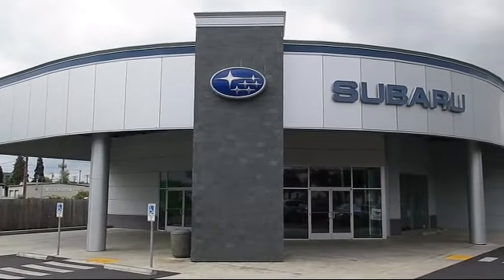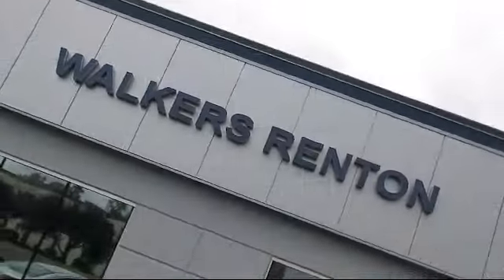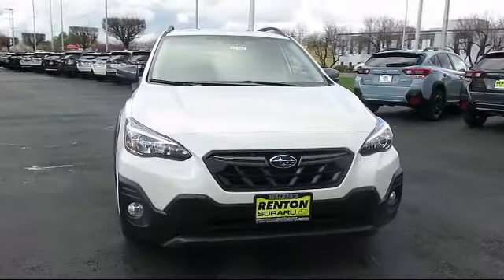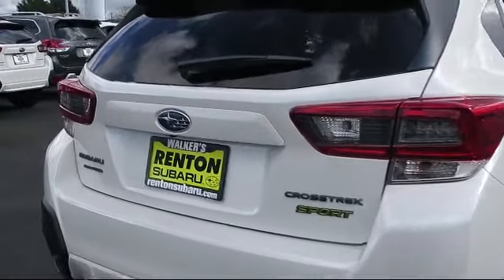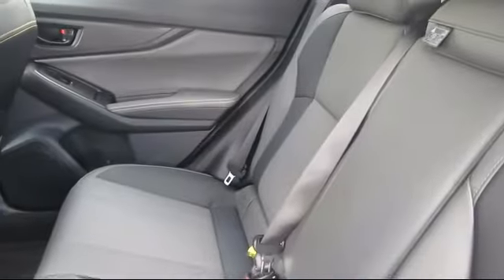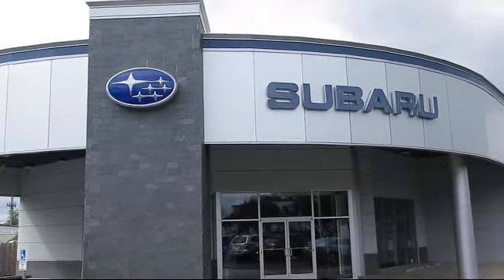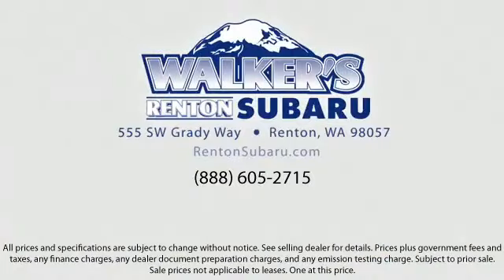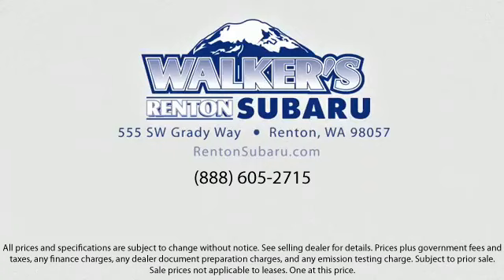2023 Subaru Crosstrek Sport Seattle Bellevue Renton Kent Auburn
2023 Subaru Crosstrek Sport Stock Number: WS5108 Vin:JF2GTHSC5PH321301.